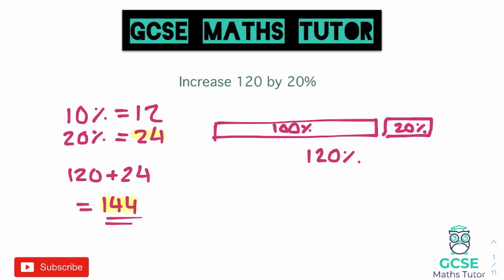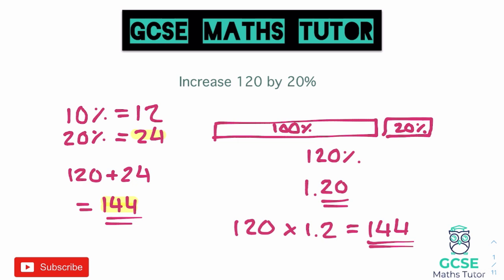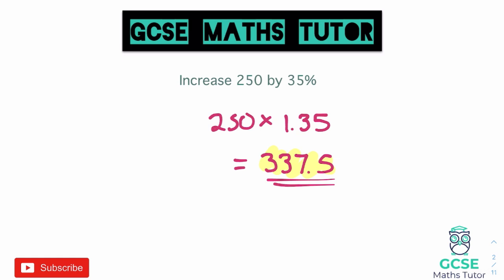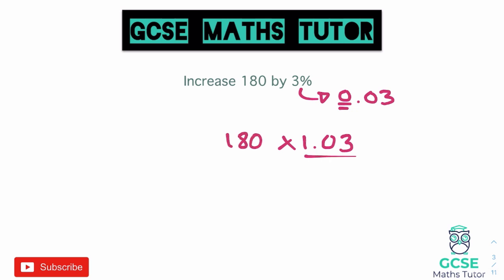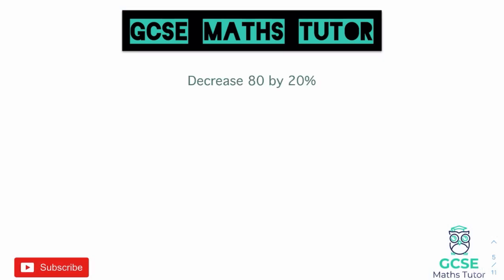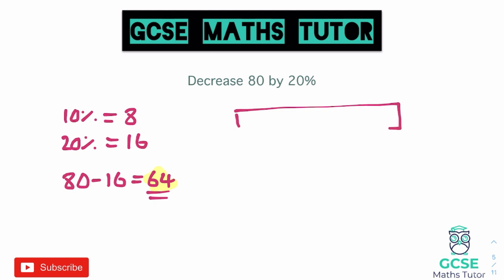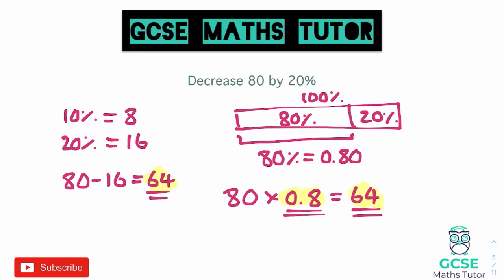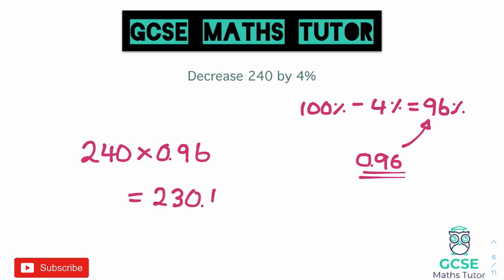Increase or Decrease by a Percentage (Using a Multiplier!) | Grade 5 Crossover | GCSE Maths Tutor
A video revising the techniques and strategies for calculating percentage increases and decreases using a multiplier (Higher and Foundation).

This video is part of the Fractions, Decimals and Percentages module in GCSE maths, see my other videos below to continue with the series.

Part 2 - Converting between FDP -